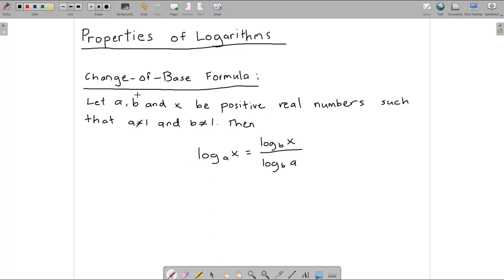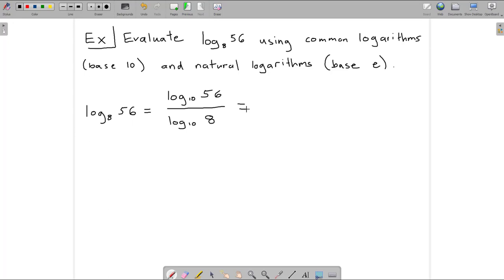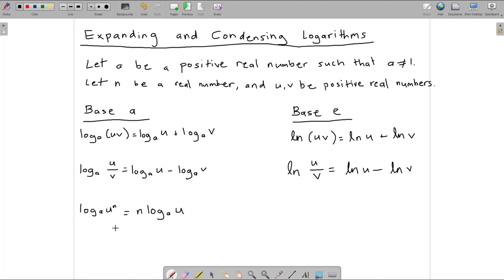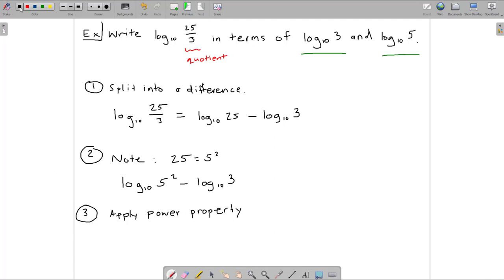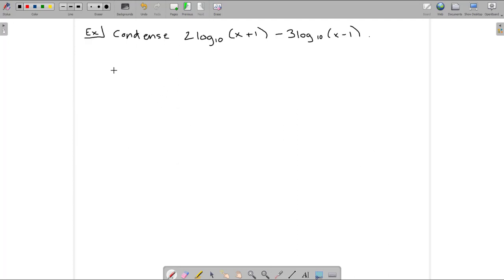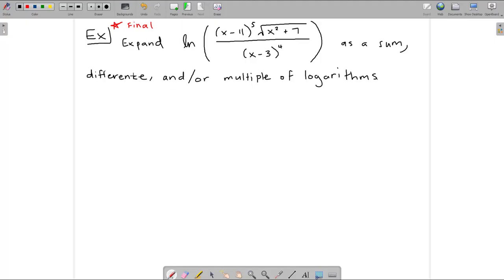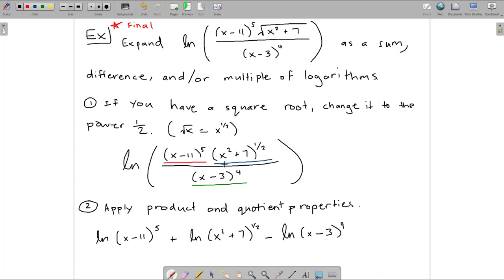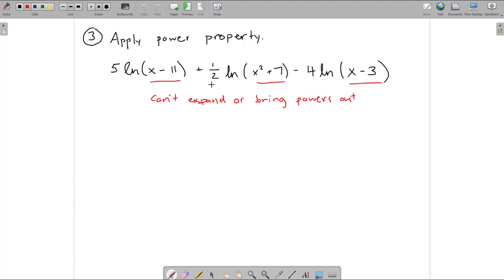Properties of Logarithms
Adding and Subtracting Logarithms